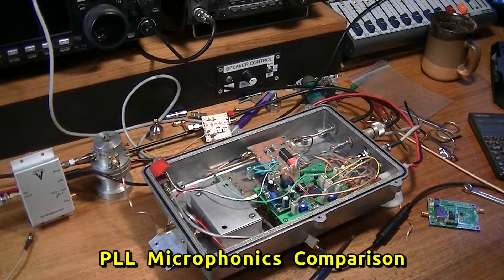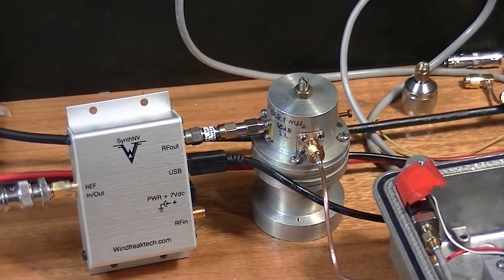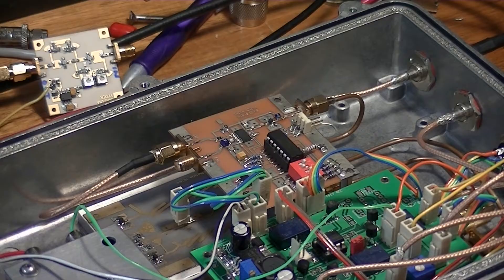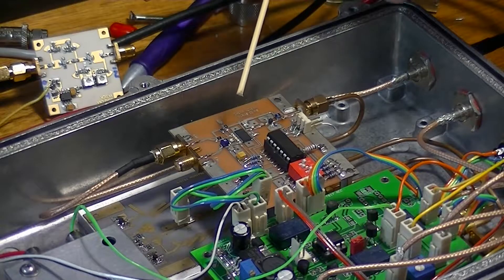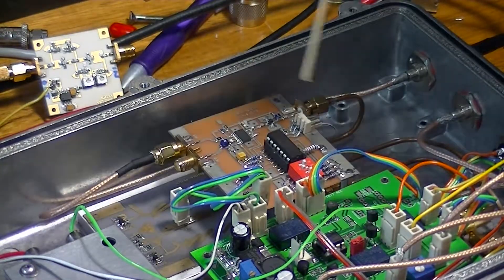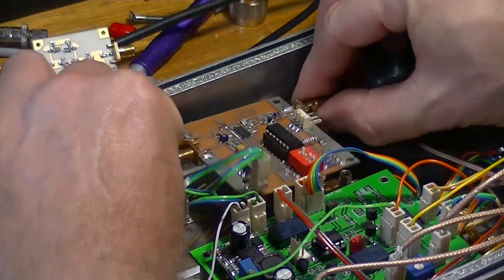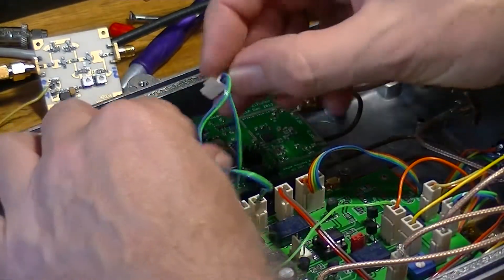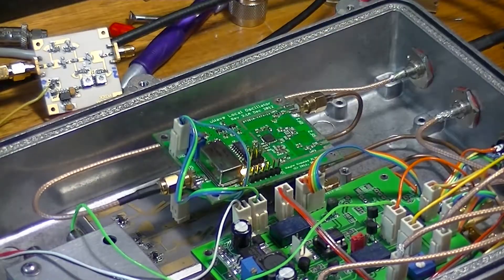VK3XDK vs ZL2BKC PLL Microphonics Test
Both the VK3XDK and ZL2BKC work extremely well as local oscillators in microwave ham radio transverter system, but the things you do when you're bored!

"Microphonics or microphony describes the phenomenon wherein certain components in electronic devices transform mechanical vibrations into an undesired electrical signal (noise). The term comes from analogy with a microphone, which is intentionally designed to convert vibrations to electrical signals."